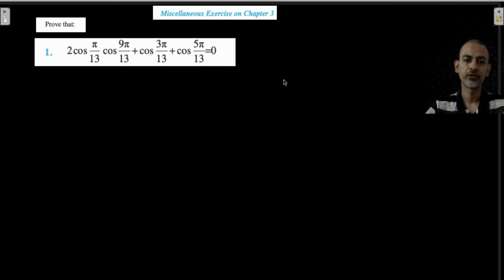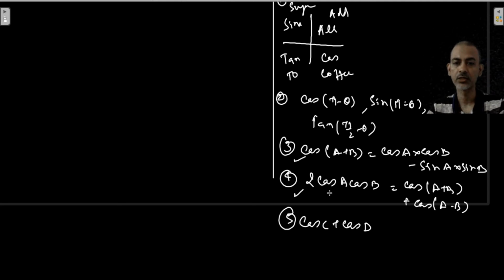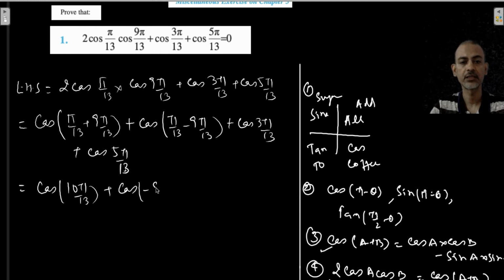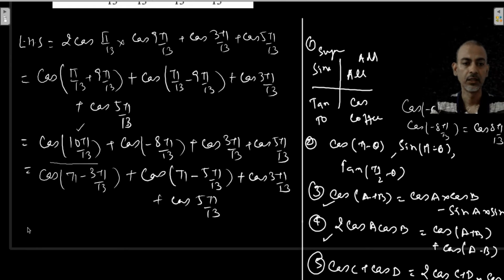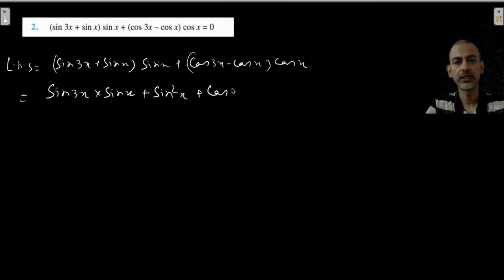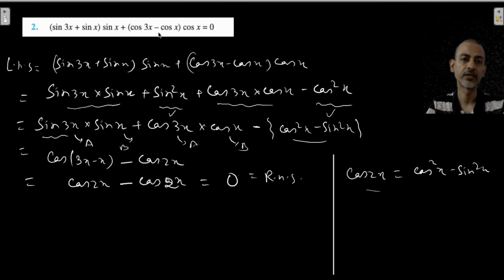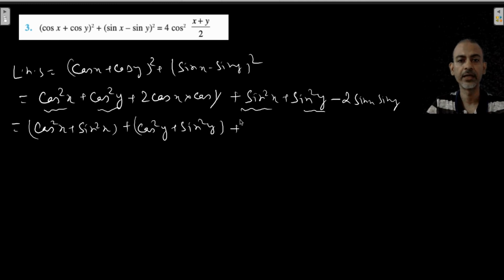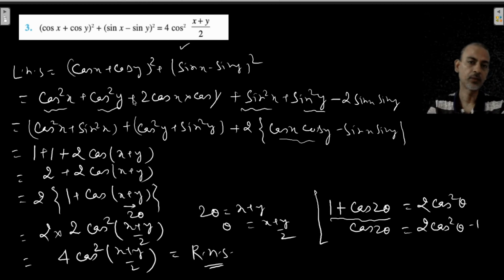CBSE Class 11 Maths Chapter 3 Miscellaneous Exercise Q1, Q2, Q3 | NCERT Chapter 3 Misc Exercise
In this video, CBSE Class 11 Maths Chapter 3 Miscellaneous Exercise Q1, Q2, Q3 | NCERT Chapter 3 Misc Exercise, we are giving solution to  question 1, question 2 and question 3 of miscellaneous exercise of chapter 3 of Class 11 Mathematics.

This exercise deals with using trigonometric functions to prove some trigonometric identities.

Chapters :
0:00 : Introduction
2:42 : Question 1
6:40 : Question 2
9:29 : Question 3

Video Highlights:
1. In this video, we have solved Q1 to Q3 of Trigonometry Miscellaneous Exercise chapter 3.
2. Q1 deals with providing proof of 2cos π/13 cos9π/13 +cos 3π/13 +cos 5π/13=0
3. Q2 deals with providing proof of (sin 3x + sin x) sin x + (cos 3x – cos x) cos x = 0
4. Q3 deals with providing proof  of (cosx+cosy)^2 +(sinx–siny)^2 =4cos^2 (x+y)/2

These question use some of the formulae which are required to solve this problem :
1. cos (x + y) = cos x cos y – sin x sin y
2. cos (x – y) = cos x cos y + sin x sin y
3. sin (x + y) = sin x cos y + cos x sin y
4. sin (x – y) = sin x cos y – cos x sin y
5. cos2x =cos^2x–sin^2x=2cos^2x–1=1–2sin^2 x
6. cosx+cosy=2cos (x+y)/2 cos (x−y)/2
7. cosx–cosy=–2*sin(x+y)/2sin(x−y)/2
8. sinx+siny=2*sin(x+y)/2*cos(x−y)/2
9. sinx–siny=2*cos(x+y)/2*sin(x−y)/2

1. : Can you solve this in 10 seconds? |Trigonometry Trick Question | Trigonometry CBSE Class 11
2. : Trigonometry|Find the value of expression tan1°*tan2*..*tan89°
3. : CBSE Class 11 Exercise 3.2 Chapter 3 Q1 and Q2 | NCERT Exercise 3.2 Solution Q1 & Q2
4. : CBSE Class 11 Mathematics| Solution to NCERT Mathematics Class 11| Exercise 3.2 Chapter 3 Q3, Q4, Q5
5. : How to Solve CBSE Class 11 Exercise 3.2 Chapter 3 Q6, Q7, Q8, Q9, Q10 | NCERT Solution Exercise 3.2